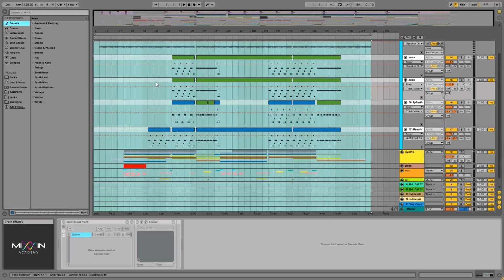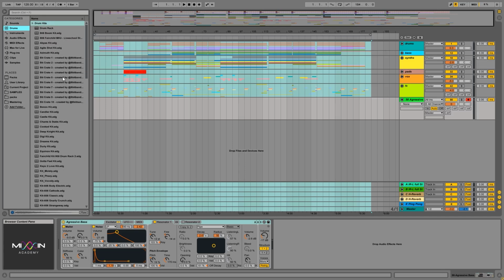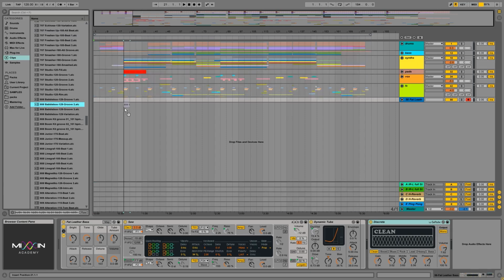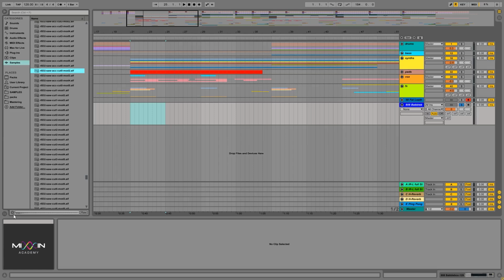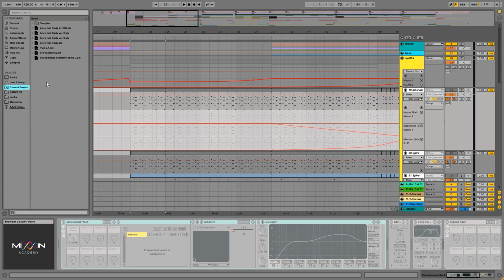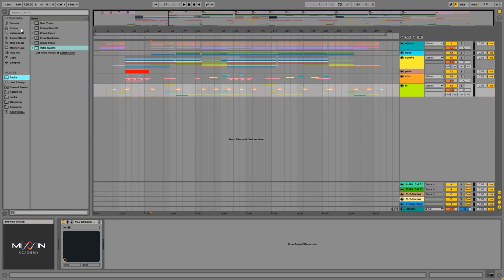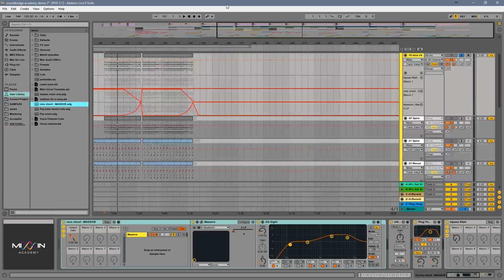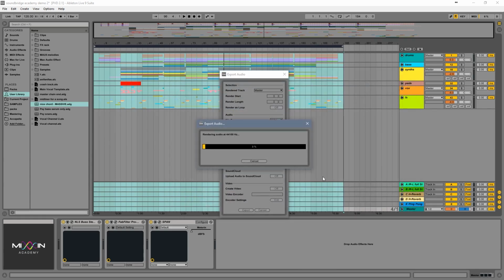Ableton Live Directory Structure & Library Management | Software Setup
🎯 TRANSFORM YOUR ABLETON WORKFLOW! 🎯

Struggling with messy project files and lost samples? This comprehensive tutorial reveals the EXACT system professional producers use to organize their Ableton Live directory structure and library management!

✨ What You'll Learn:
• Master folder organization for maximum efficiency
• Set up bulletproof directory structures that scale
• Implement professional library management techniques
• Avoid common file organization mistakes that kill creativity
• Streamline your workflow for faster music production

🚀 Perfect for:
- Beginner to intermediate Ableton Live users
- Producers wanting to level up their organization game
- Anyone tired of spending more time searching than creating
- Students following the Music Production 101 course

💡 Pro Tip: Bookmark this video - you'll reference these techniques throughout your entire production journey!